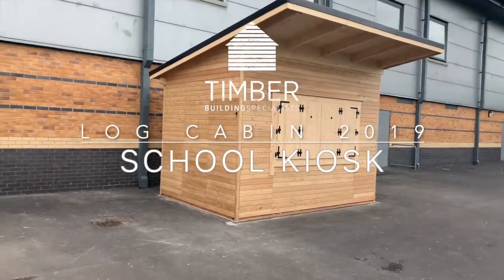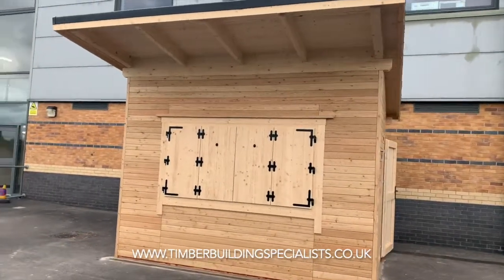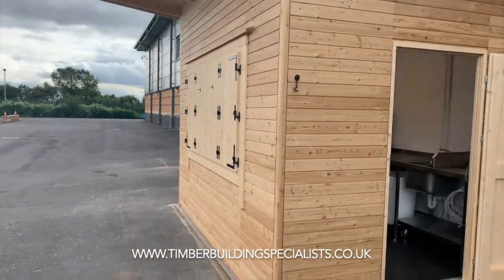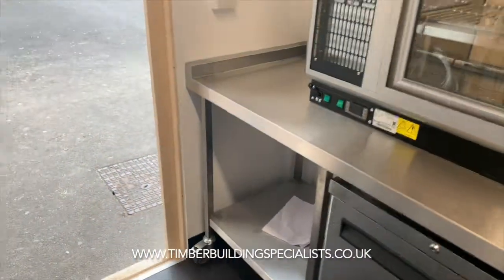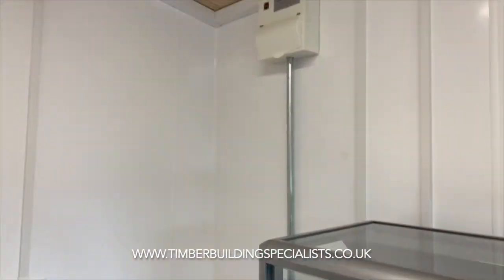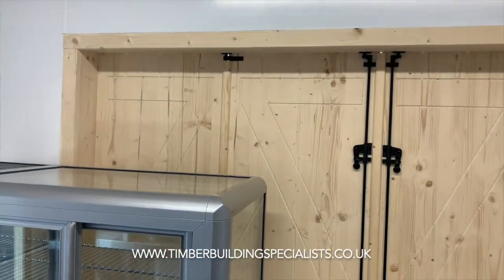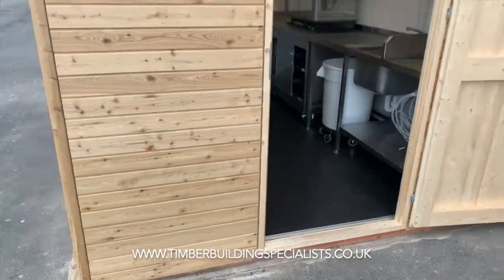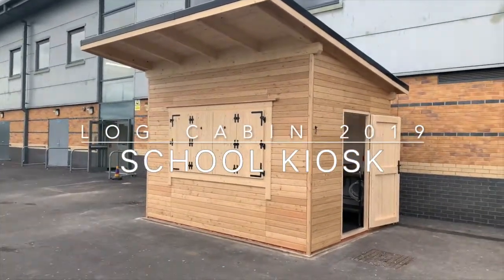Harrop Fold School Kiosk build -Timber Building Specialists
Totally different style but great engineering

4m x 2.8m Timber Framed Building
Larch clad
Fully Insulated
Compete Internal fit out
Electrics / Plumbing
1 Hour Fire Protection
Concrete Pad

Commercial work fully certified 👍
A new venture with another big contract to follow !!!